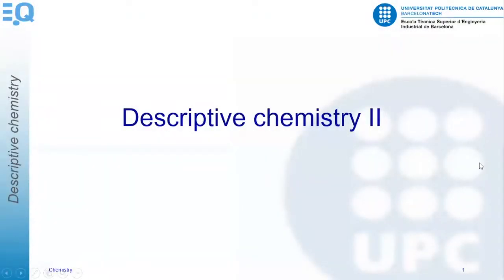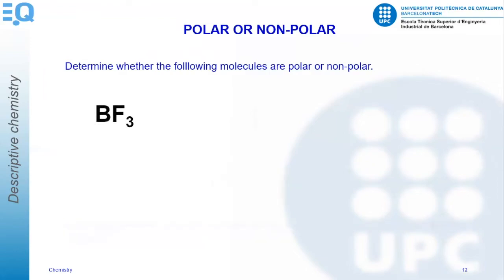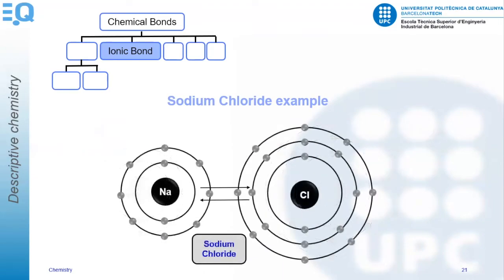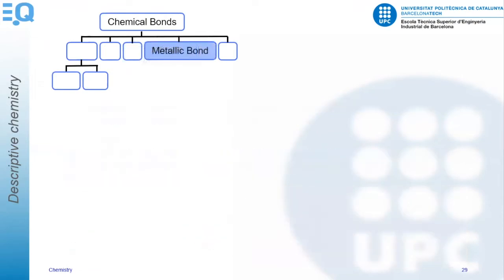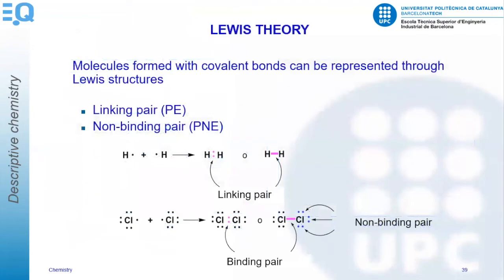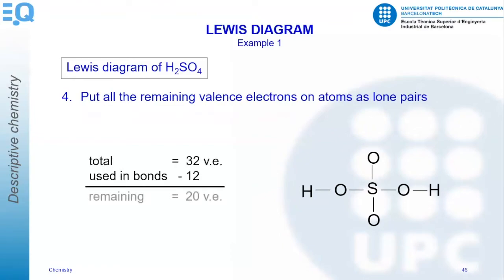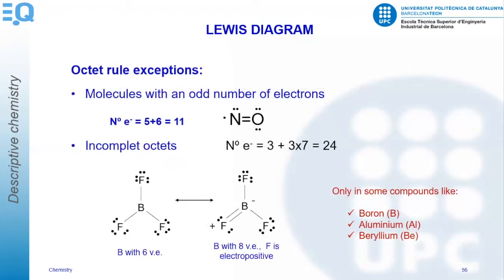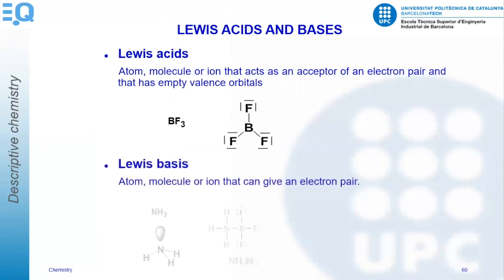Descriptive Chemistry 2